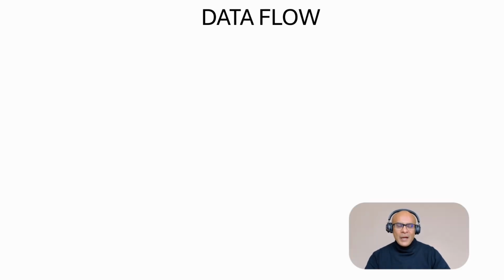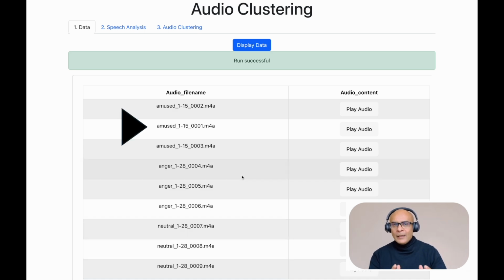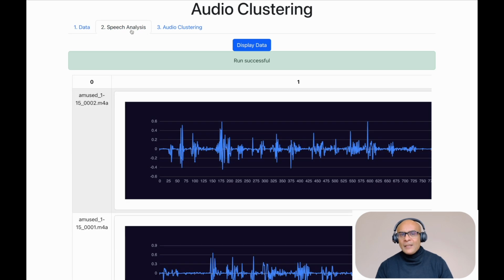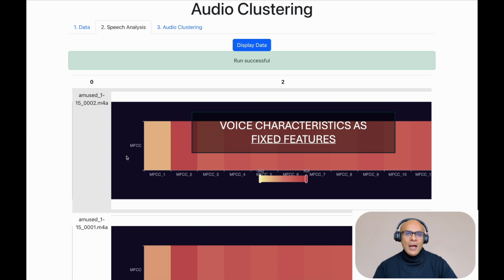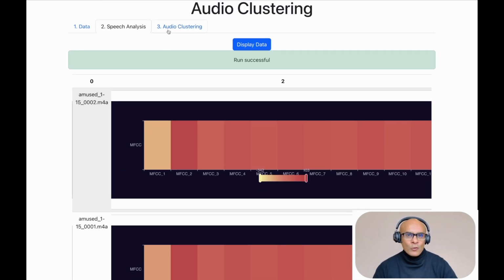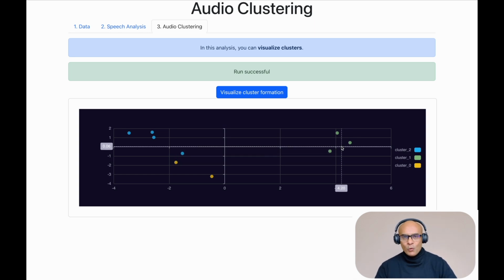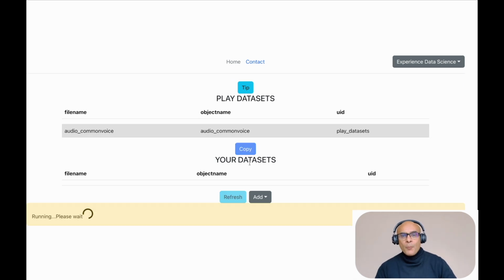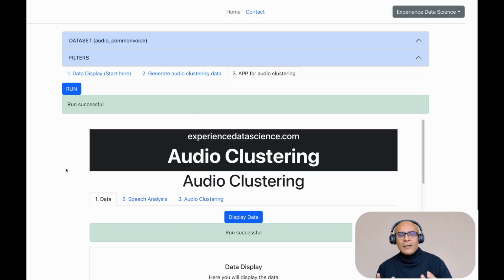Audio Clustering : Find angry customers using call recordings and AI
Audio clustering refers to the process of grouping similar audio files or audio segments based on shared characteristics or features.
In this video, you will see a demo of audio clustering to find group audio based on emotions expressed.